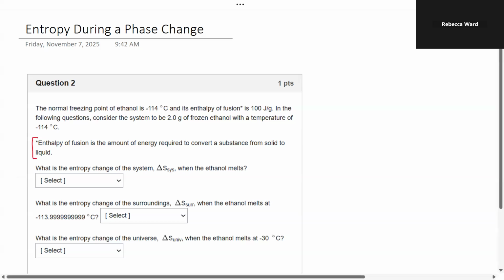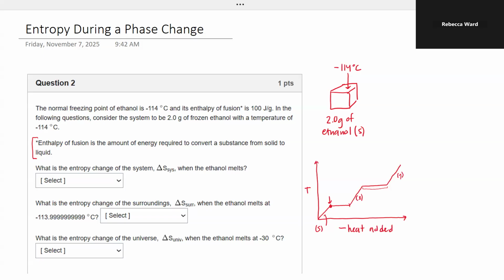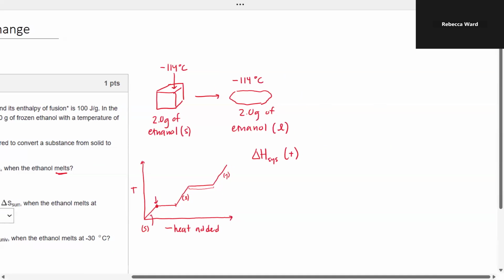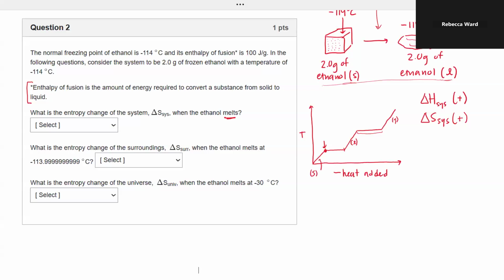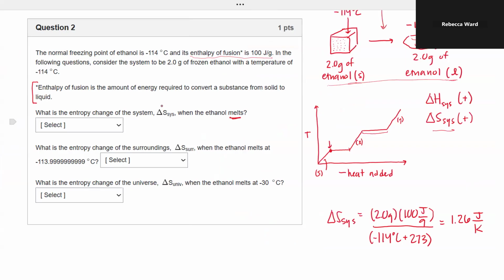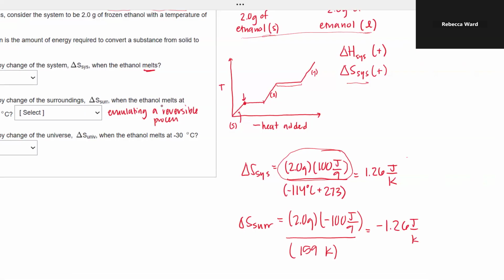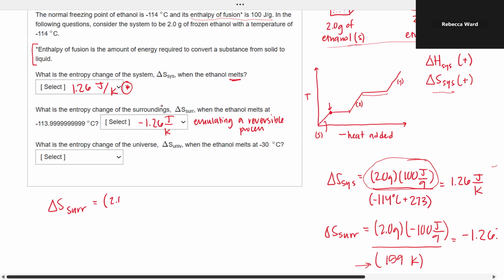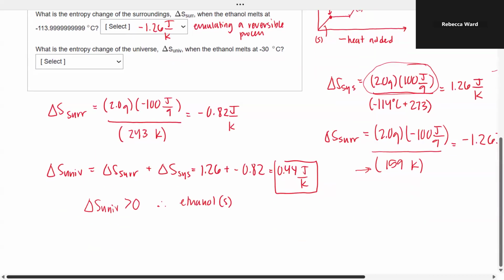Quantitative Question on deltaS during Phase Change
deltaS for surroundings, system, and universe as ethanol melts at different temperatures